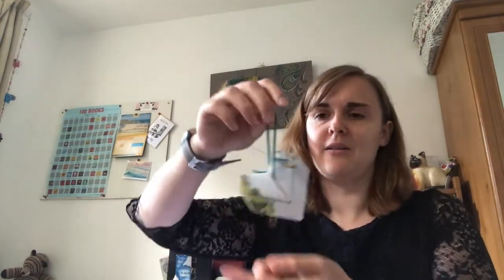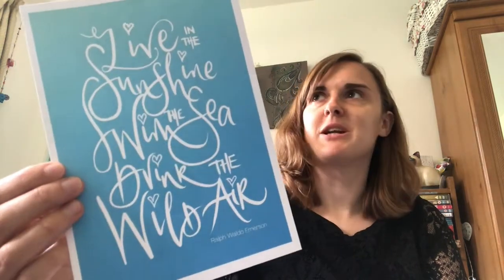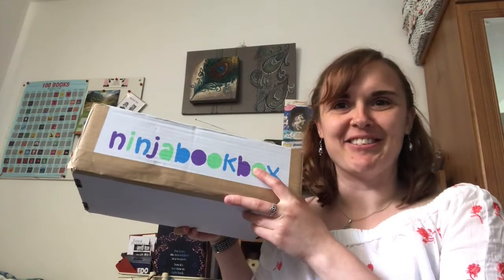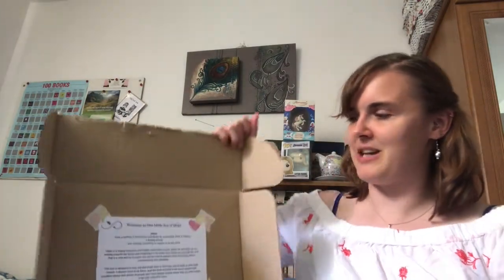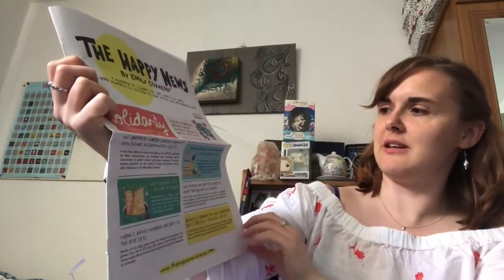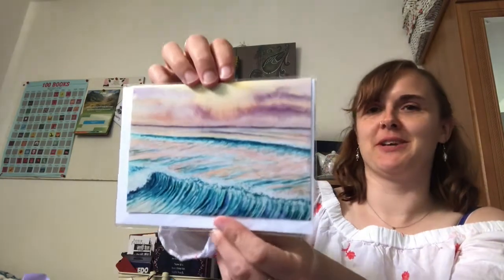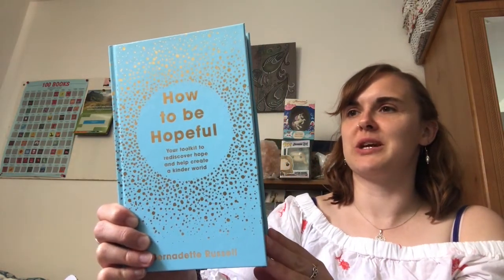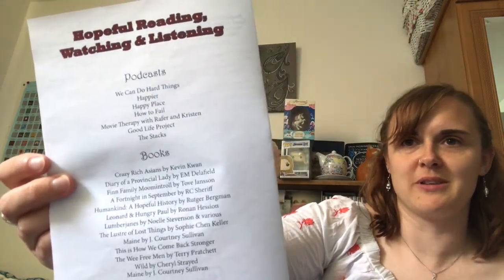Ninjabookbox Double Unboxing [CC]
June Box details:
Sea Print: Coppertop Cards
Puffin Mirror: Louise Jennifer Design
Waves Paperweight: Sarah McFloof
Jellyfish Tape: BusyBee Planner Studio
Nautical Tape: Callaby Crafts Crafts

Little Box of Hope details:
Bookmarks: Moments of Meanings